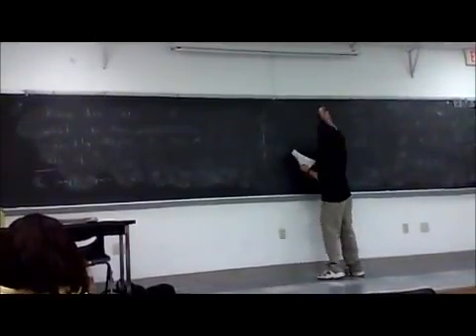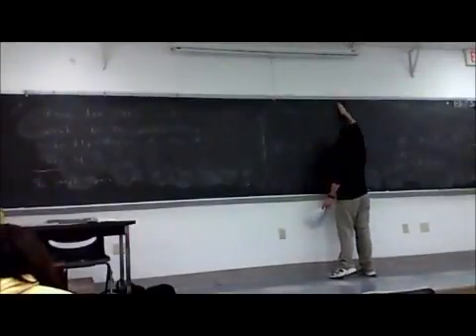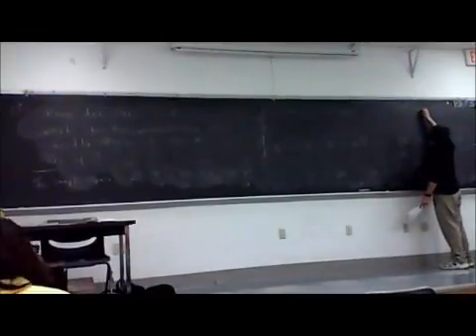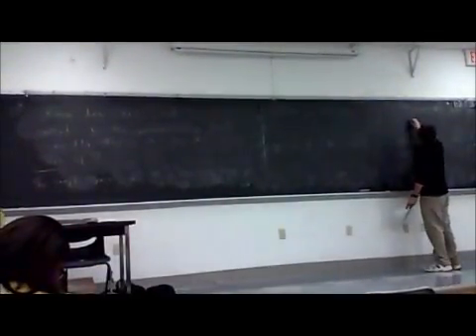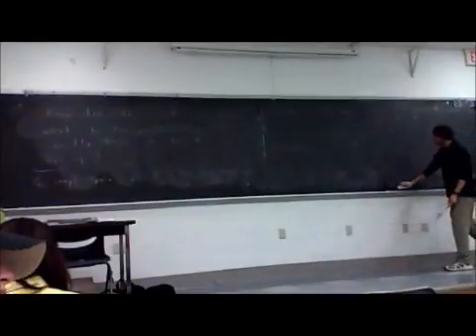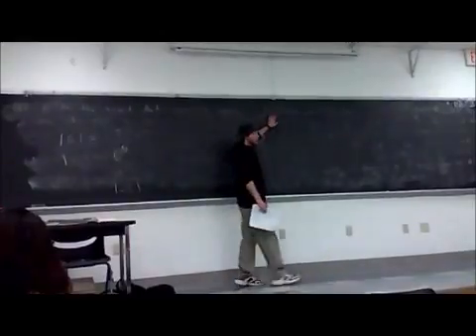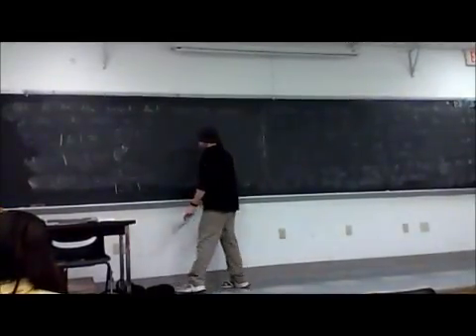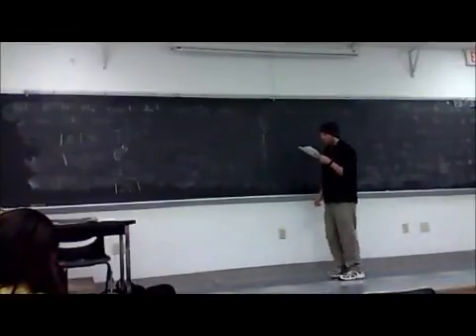Finite Lecture November 7 part 1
going over more examples of probability, and introducing conditional probability